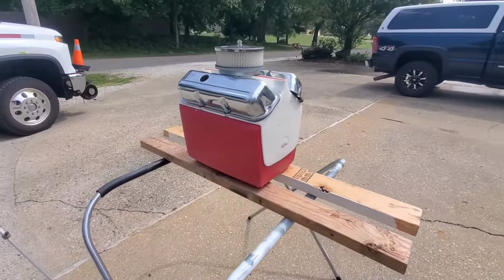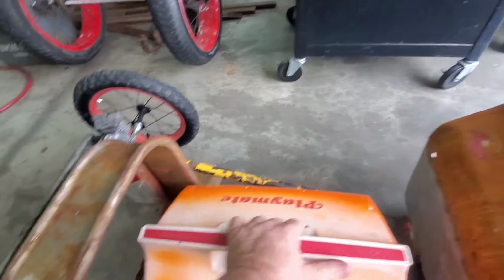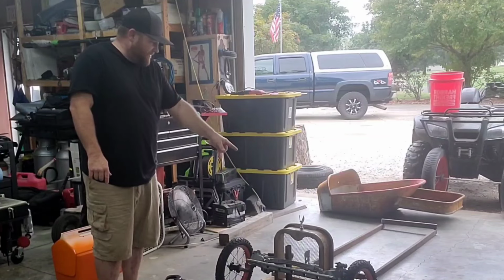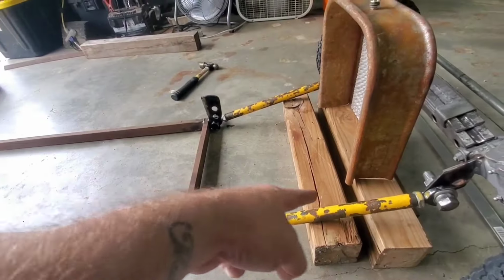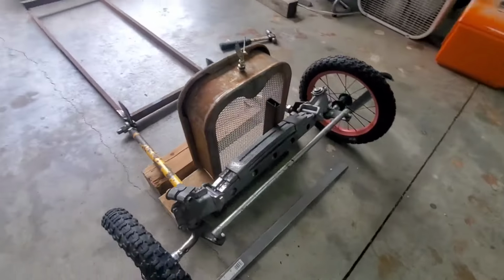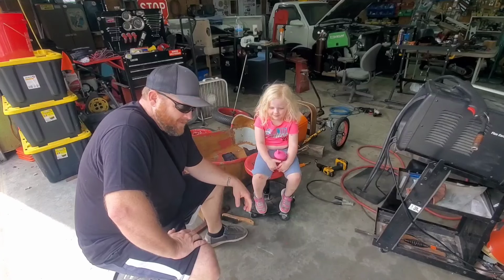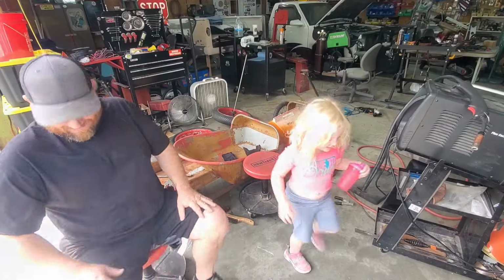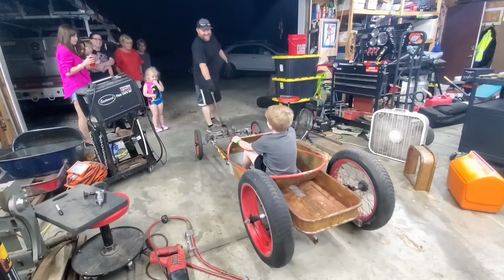Finished the Ratrod Wagon just in time for RATSTOCK 2024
Finished up the ratrod wagon to take to Ratstock 2024. Long days and late nights, we get the wagon completed just in time.